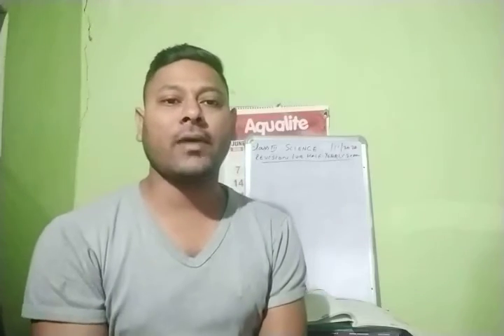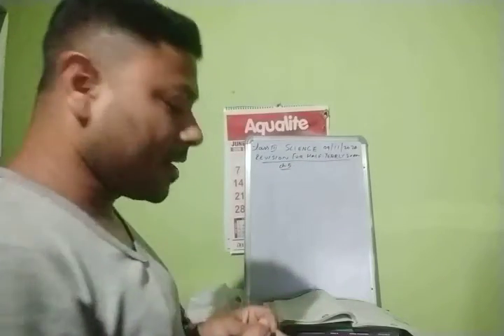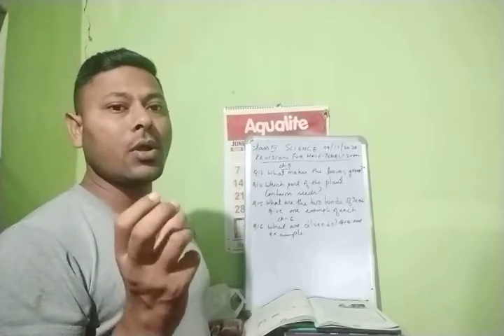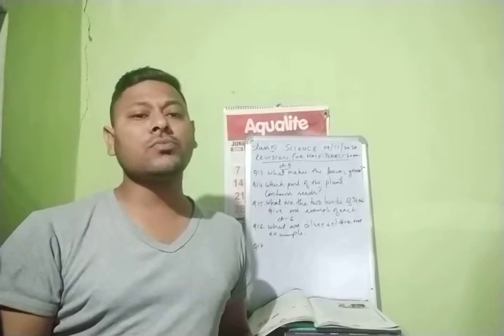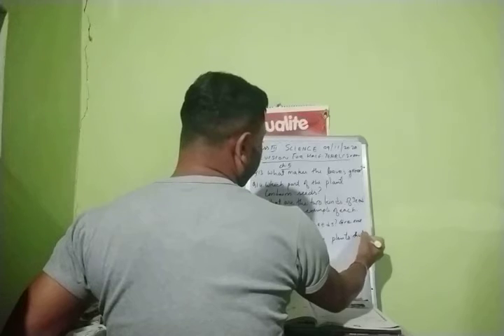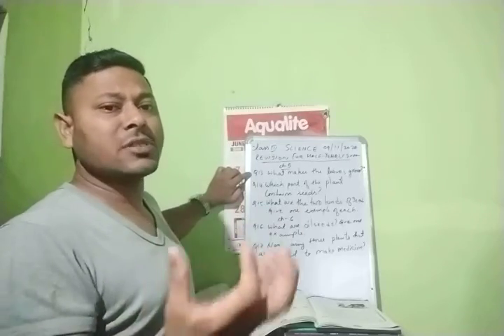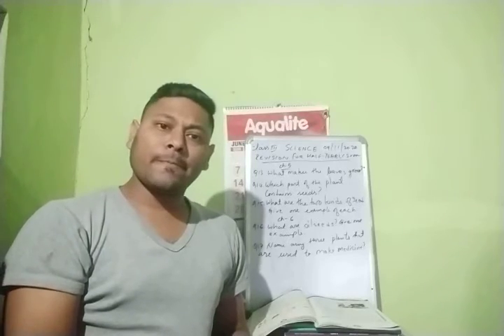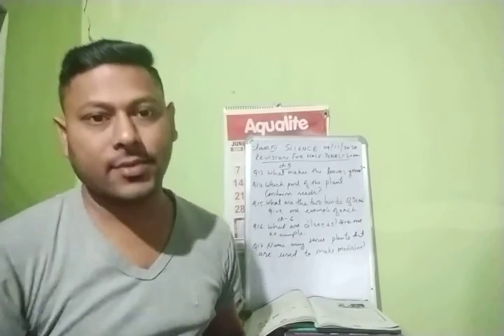Class lll Science Revision